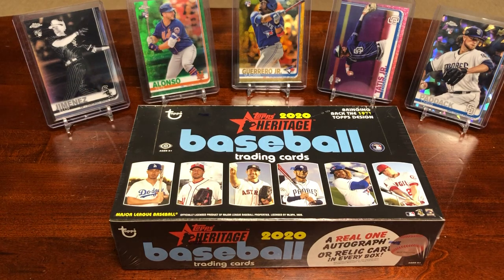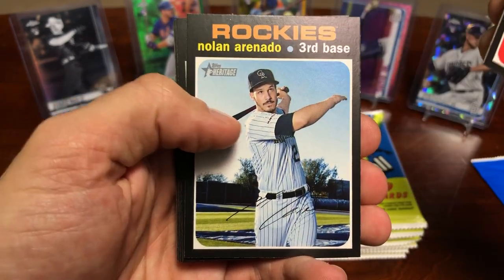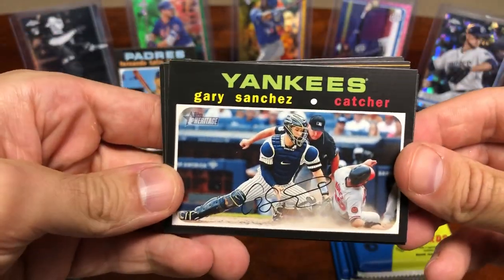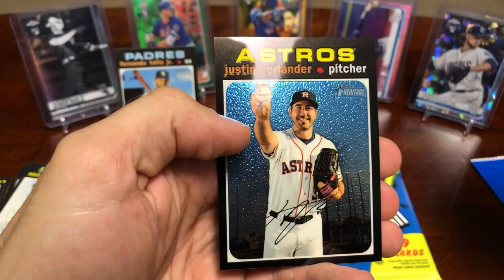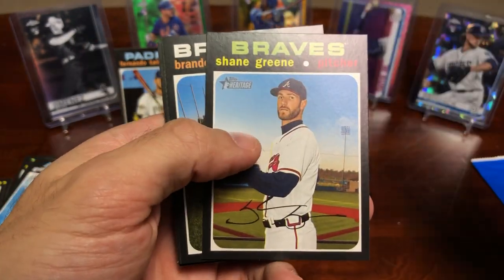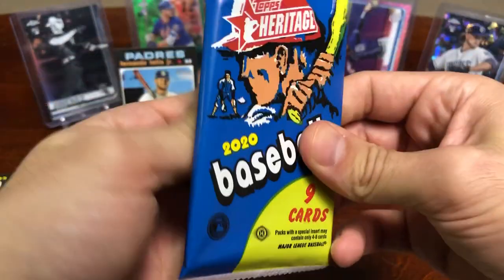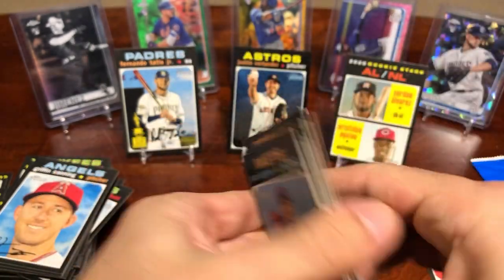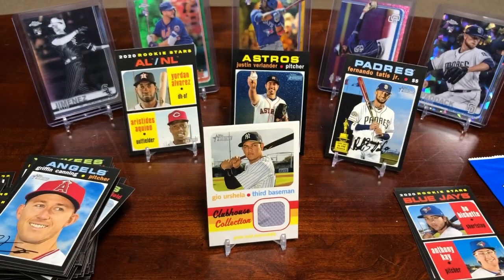2020 Topps Heritage Hobby Box Break - Huge SP Hit!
Hello Card Sharks,

Got my hands on a 2020 heritage hobby box wooooooo!! This is the second 2020 card release of the year and I had a ton of fun opening it. I like this years design a lot, my only wish would be to have more rookie cards.

Nonetheless, I think I hit some pretty sweet short prints and inserts and was happy overall with this box. I went back through the cards after videoing and realized the last Manny Machado was actually an ACTION VARIATION SP and I also forgot to rip the Box Topper (what was i thinking) which turned out to be a smooth looking Eloy Jimenez. I also missed five or six other short prints.

Peds